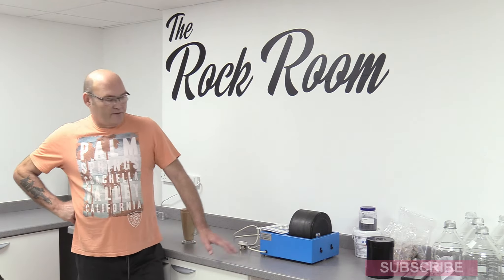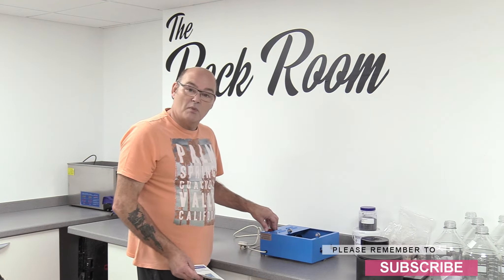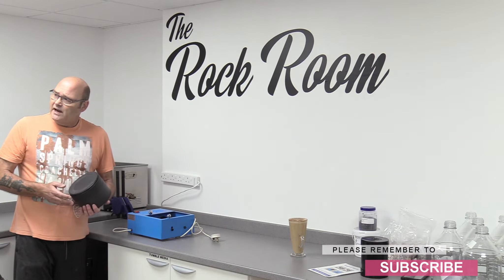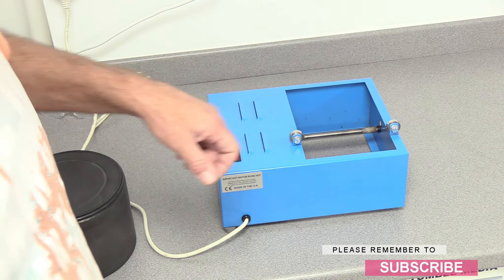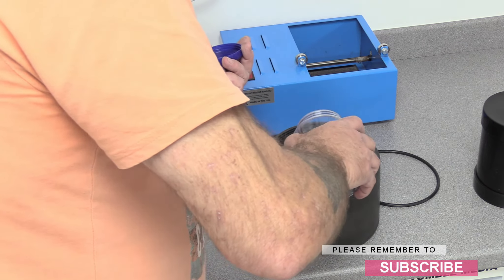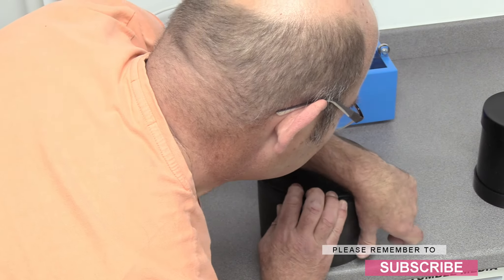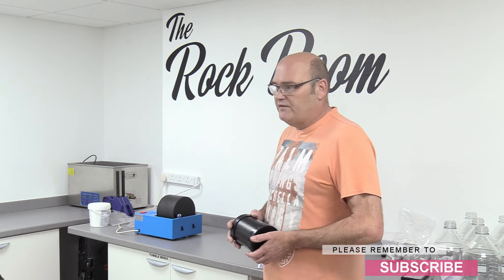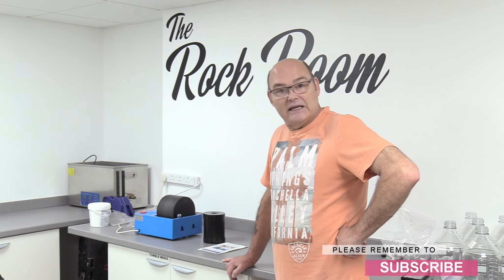Beach Lapidary 5lb capacity ST7 rock tumbler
Today I'm looking at the Beach Lapidary 5lb tumbler, model ST7

Beach Lapidary is a UK based company and the UK's oldest Lapidary machine manufacturer. They make a range of tumbling machines for rocks, stones and metals.

This particular model has a large 5lb capacity barrel on it allowing the tumbling of either more rocks or larger rocks. I wanted to put some larger stones on but they do not fit in 'normal' sized barrels.

The Barrel itself is made from a hard rubber material a bit like car tyre rubber and is thick sided. It has a large lid that fits in a rim on the barrel and used a large rubber belt that secures it all in place. This makes the whole thing much quieter in use than a plastic barrel.

The body of the machine is a sturdy steel construction which is coated in a hard wearing paint or enamel finish with the hammered effect - again very sturdy.

It has an on/off switch which may seem daft to mention but looking at a lot of these machines they tend to just turn on when you plug it in - the switch is a really useful addition and should be a minimum on all machines really.

The rollers run at around 60 rpm and will require the black plastic bush oiling weekly - just one drop of engine oil will do the trick.

It should last for years and is backed by a 5 year guarantee!

Power: 240v
Weight: 5.1 KG (empty)
Size: 50 x 26 x 16 CM
Drum Size: 14 CM

I did reach out a couple of times to Beach Lapidary for the technical specs of the machine like wattage etc but got no reply so can't tell you that.

Bear in mind that this barrel is much larger than a normal 3lb barrel so you need plenty of rocks to fill it - you MUST fill it to 2/3 full or it (like all others) wont work!

Price on these varies quite wildly from different suppliers

Prices above are for the machine and the standard barrel, a barrel with fins inside for metal work costs an additional tenner or thereabouts.

The empty barrels are expensive though at around £60 each!

Many thanks
Les Pickin